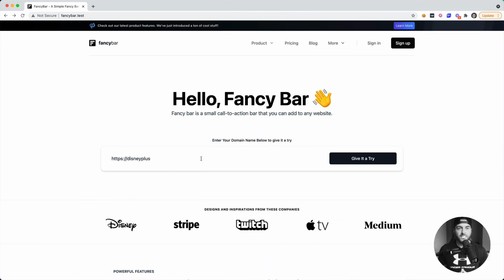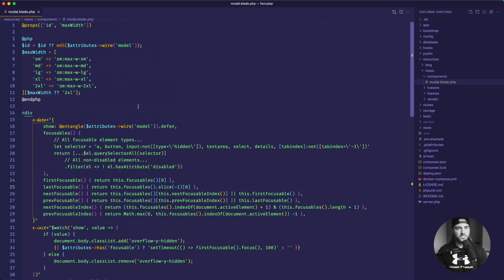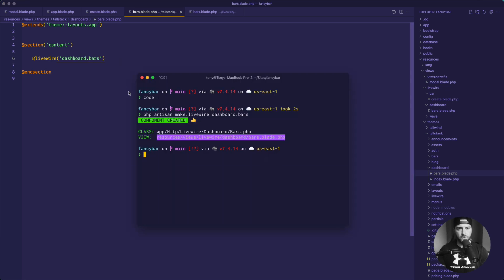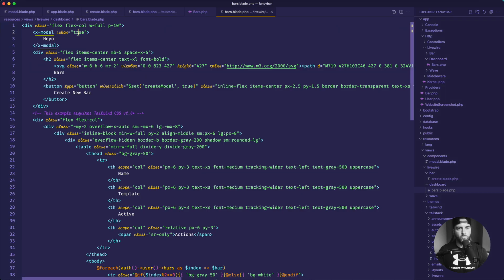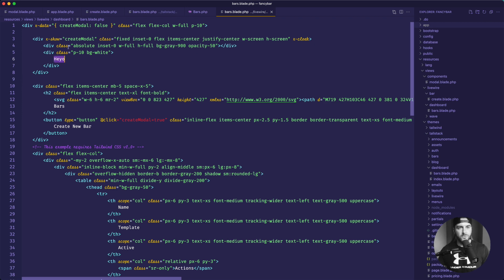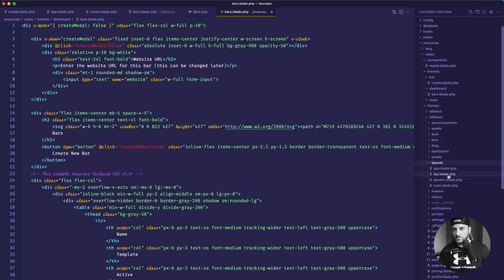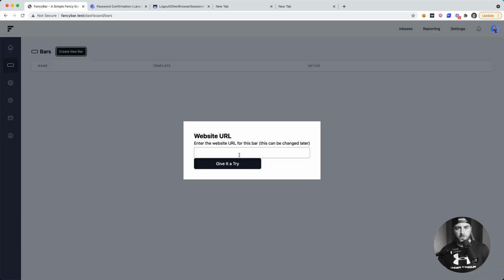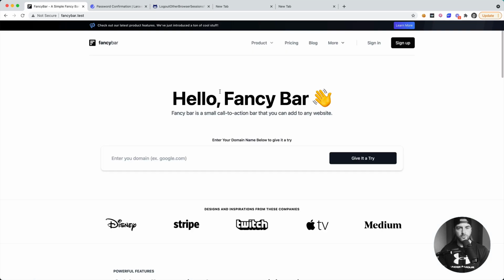New Website Modal Popup - Building a SaaS - Episode 15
Hey guys, in this episode we are creating a new website modal popup for users to enter in their website and create a new bar.

Unfortunately, there are about 10 minutes where I go down the route of using an alternative modal popup that doesn't seem to workout, but sometimes that's the way it goes. When you are building out your SaaS there are going to be times when you need to back track a little or rewrite something from scratch.

I hope you all have an amazing day and I look forward to seeing you soon in the next episode where we will start building out more functionality to the bar creator.

Cheers 🍻